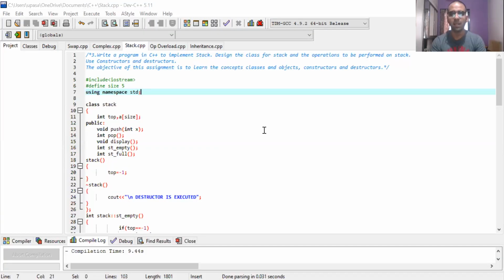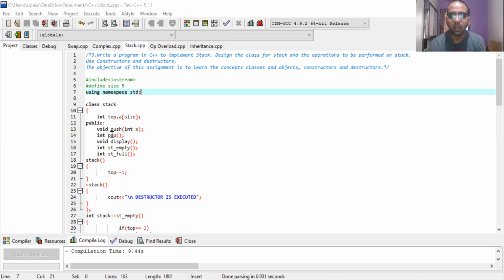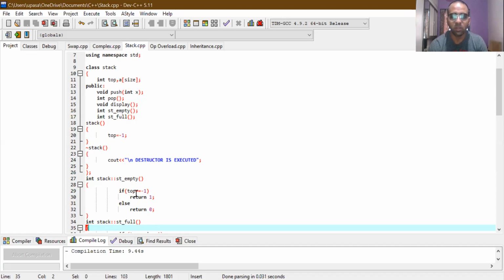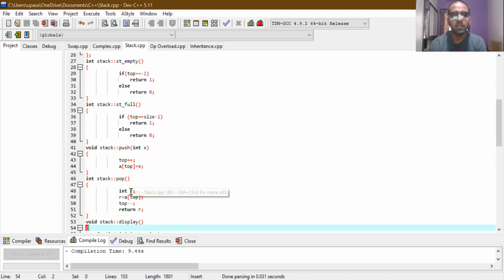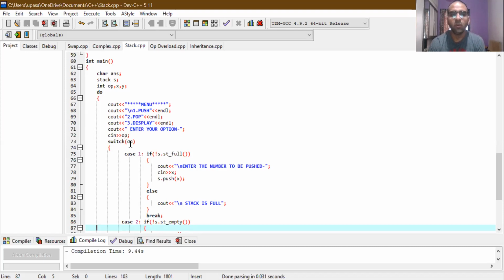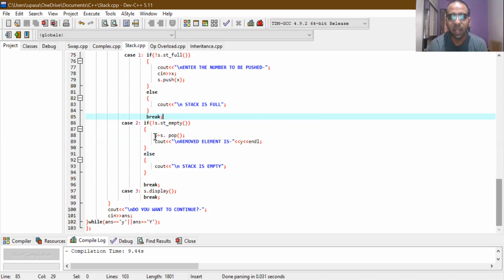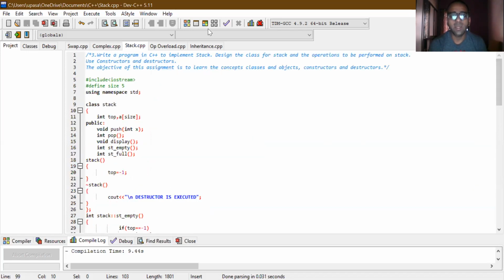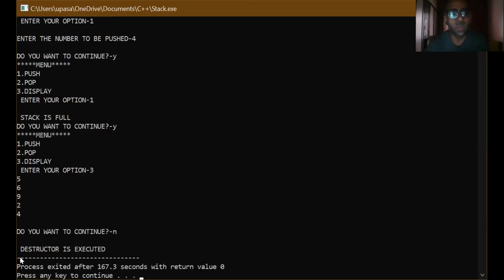SE ETC OOP LabExpt3 Stack Constructor destructor By Siddhesh Upasani